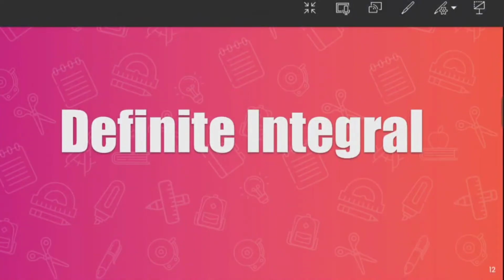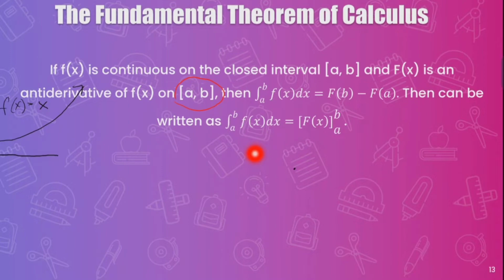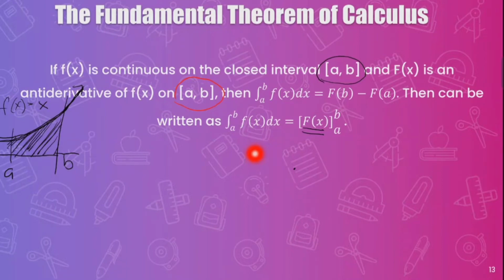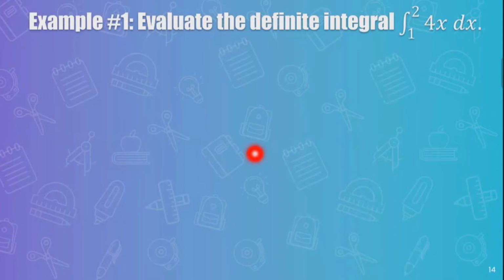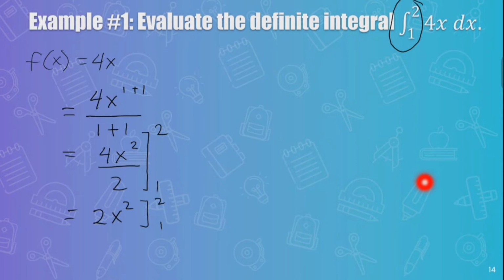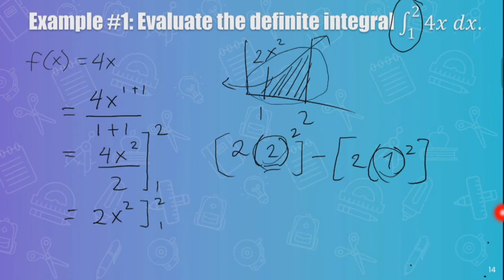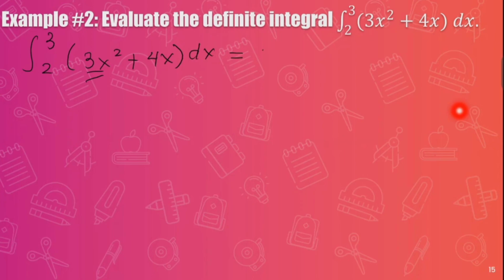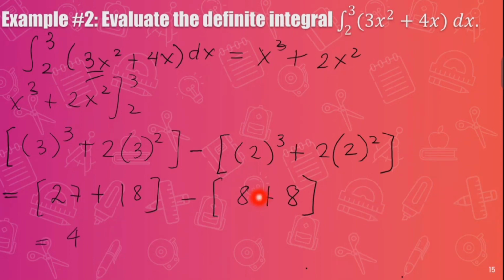Definite Integral Basic Calculus Grade 11 performance task| Knicris Ph